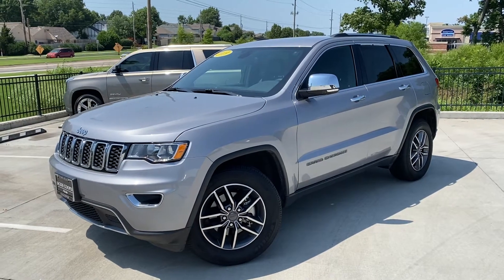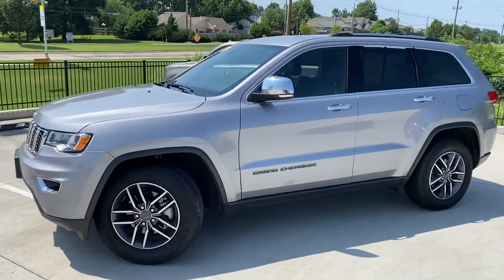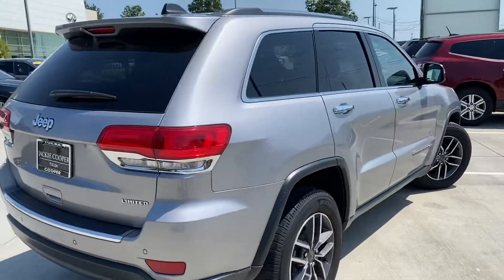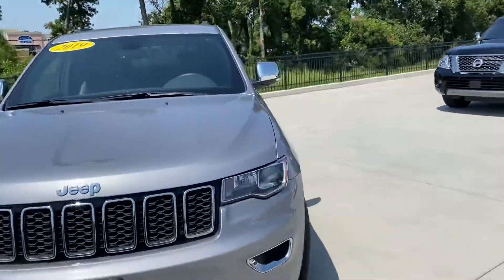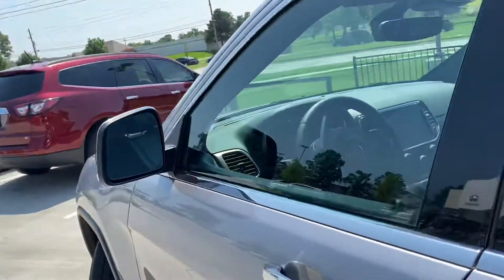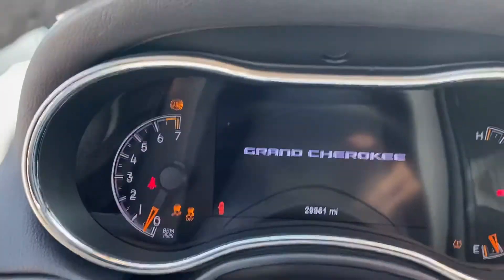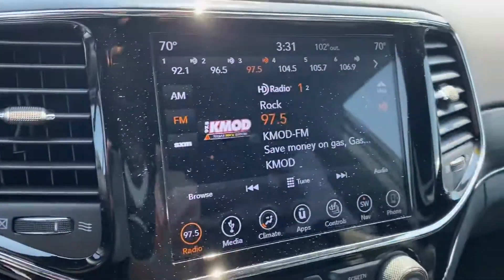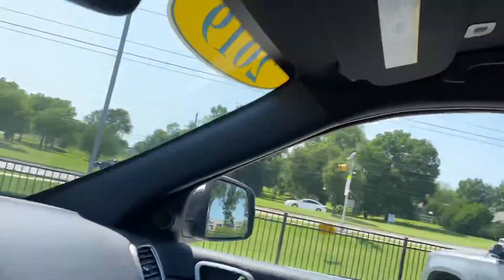2019 Jeep Grand Cherokee